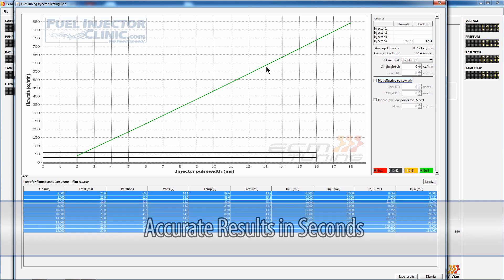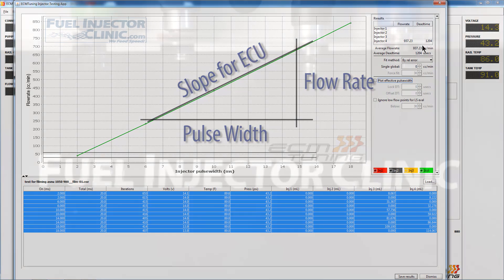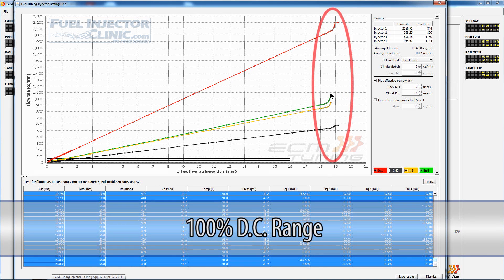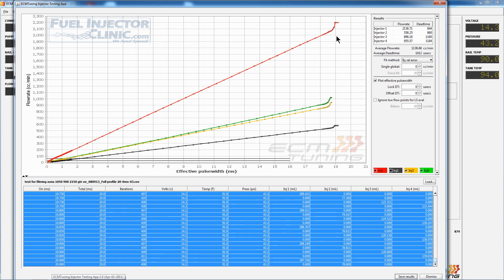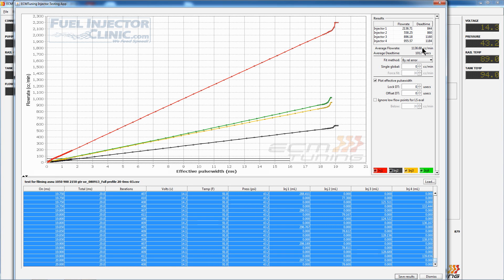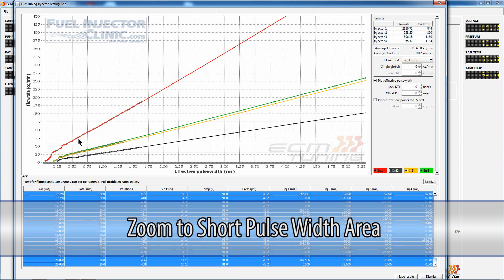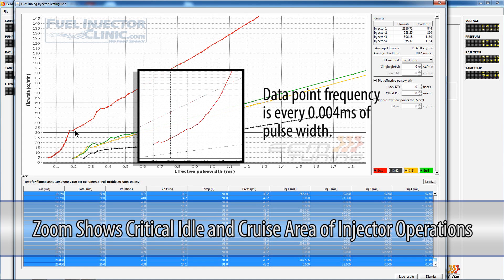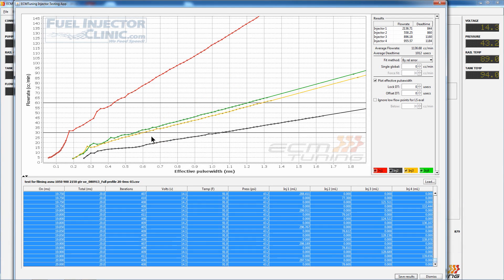Fuel Injector Clinic - Data Match Technology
Fuel Injector Clinic's Data Match Technology information sheet provides the most complete flow matching and latency value information available in the industry.